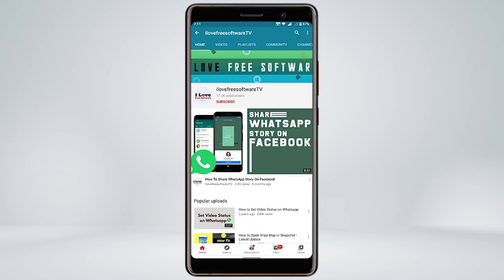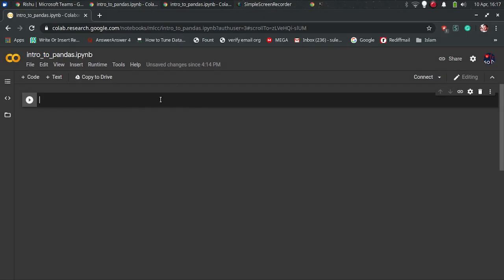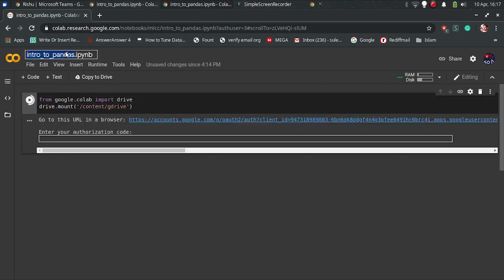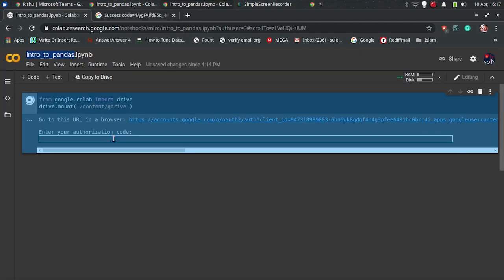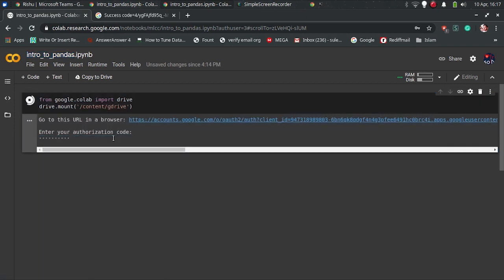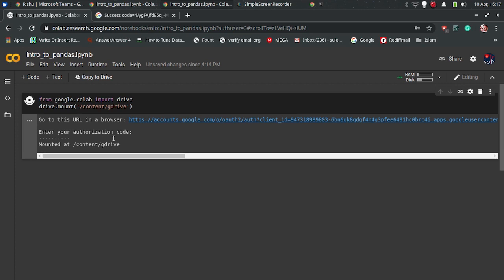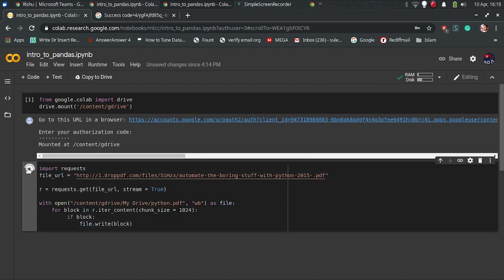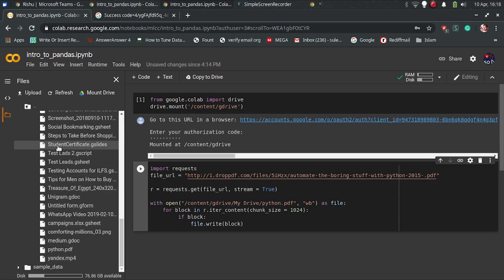How To Download Files Directly To Google Drive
open Google Collab and create a new notebook and paste the code to mount Google Drive. Run the code and it will ask you to enter authorization code that you can get by following the link it shows.

Copy the code you get and paste it into the Colab cell and hit enter. Now, you have mounted the Google Drive.

Now, you just paste the mail piece of code which is responsible for downloading the file. You can specify a URL to any file on the internet and change the name of the file in “with open” method.

Now, just run the downloader code and it will automatically save the file in the root of Google Drive. You can see the download file by browsing it from the left sidebar.

That is it guys, this is how you can download files directly to Google Drive.